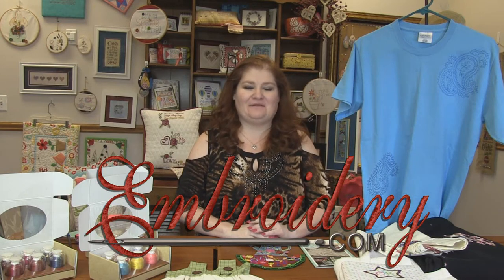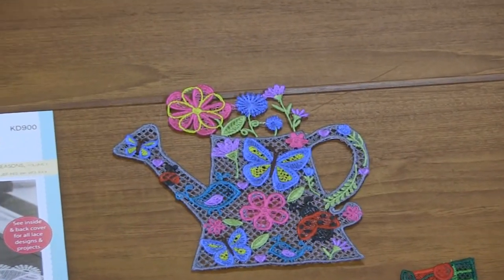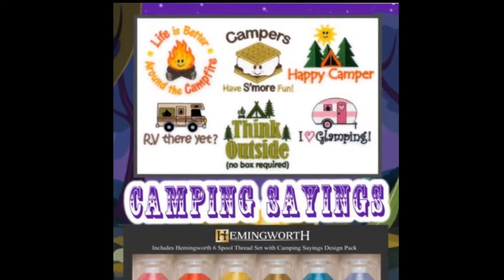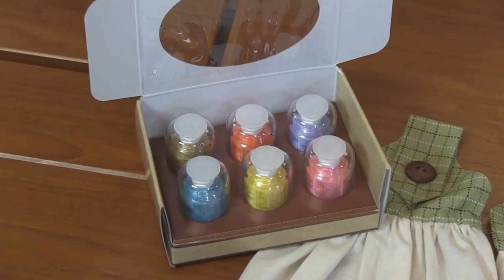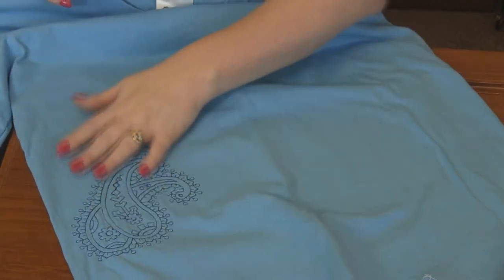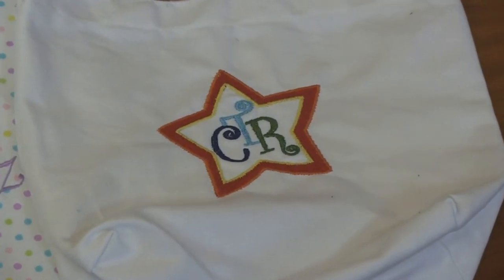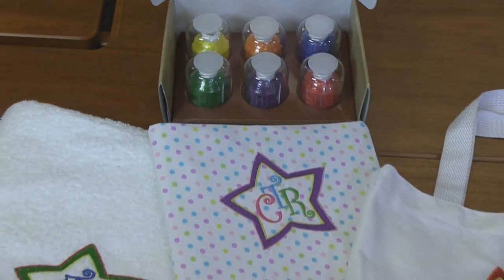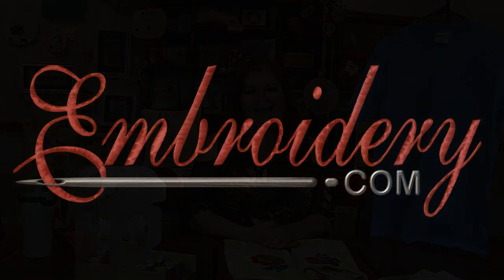Embroidery.com's Machine Embroidery Demo Video June 19th 2019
Join Donnett for this weeks Embroidery.com's Machine Embroidery Demo Video June 19th 2019.

Donnett highlight's design packs along with all the product & supplies all available on Embroidery.com.  Our hope is to inspire you with the creativity and all that can be completed with your embroidery machine.   Today's highlight's include
Kimberbell Lace Studio Holiday & Seasons Vol1, Camping Sayings Thread set with Design Pack, Fall Paisley Thread Set with Design Pack, Choose the Right Thread Set with Design Pack and Adorable Bugs DecoFilm Set with Design Pack.